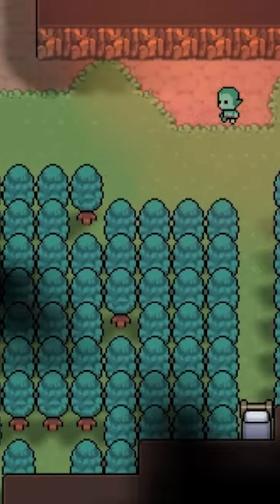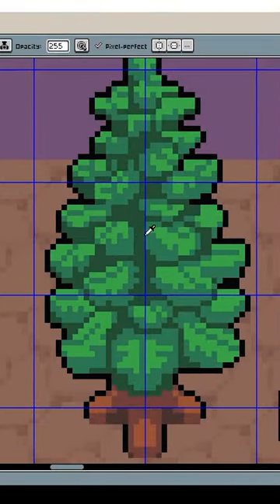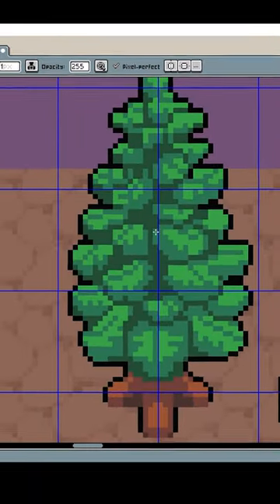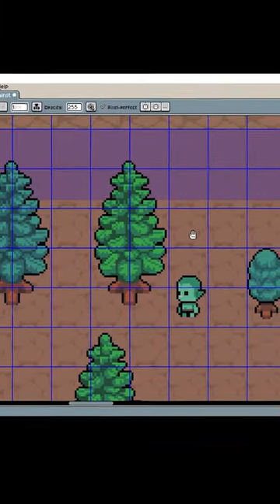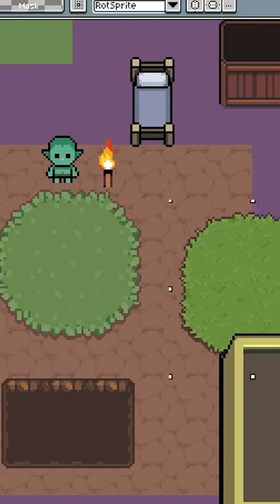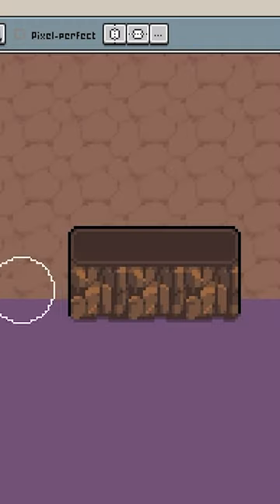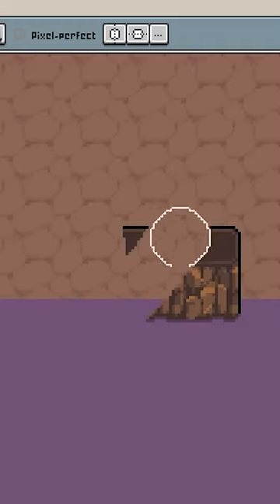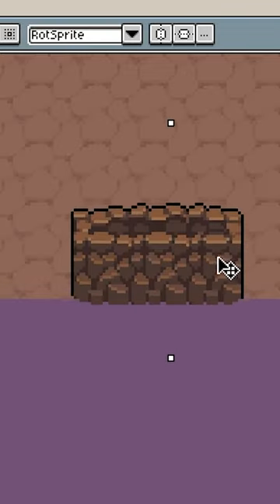Making my game look less bad